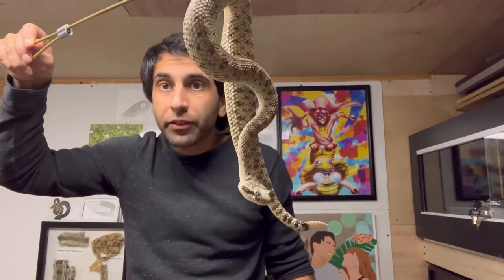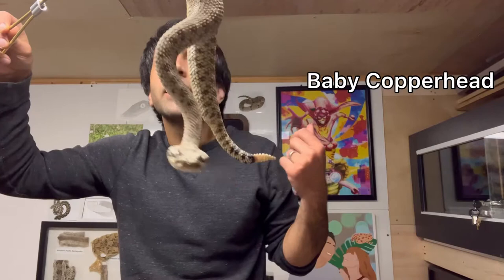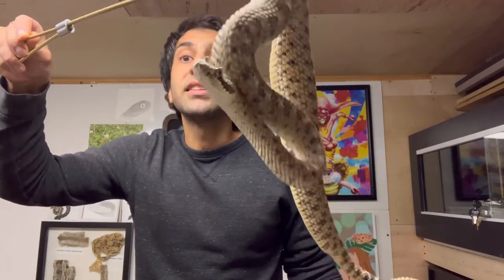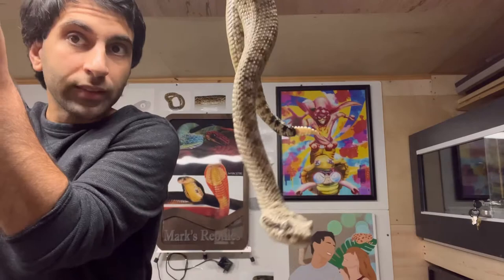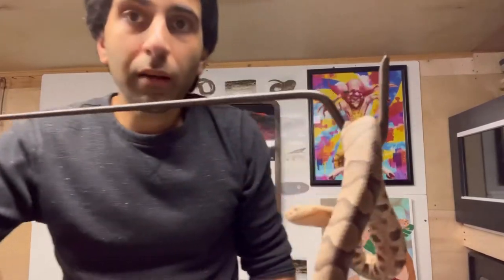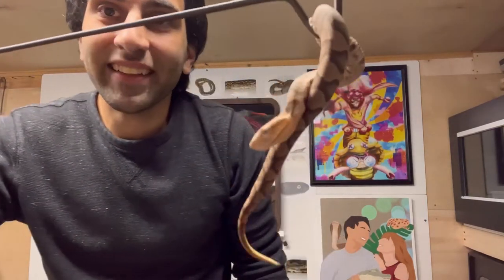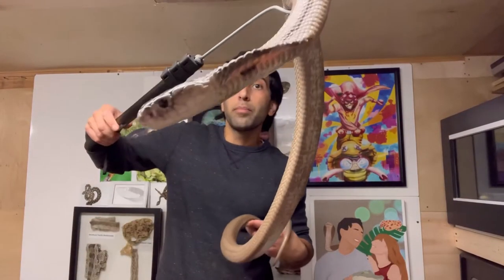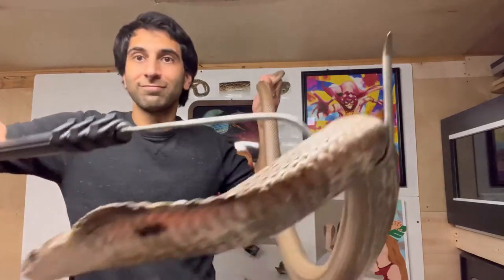Pt 4 Venomous Snake Cleaning Day (Sidewinder, Copperhead, Monocled Cobra)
Here’s part 4! I hope you’ve been enjoying these videos.

In this one, I show off the Sidewinder Rattlesnake (Crotalus cerastes), Copperhead (Agkistrodon contortrix), and Monocled Cobra (Naja kaouthia).
All stunning and awesome snakes!